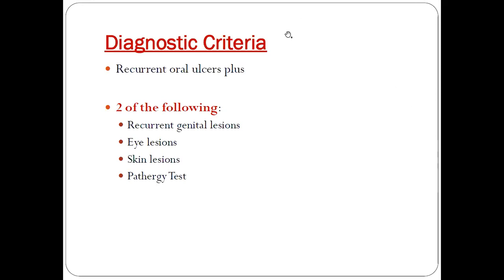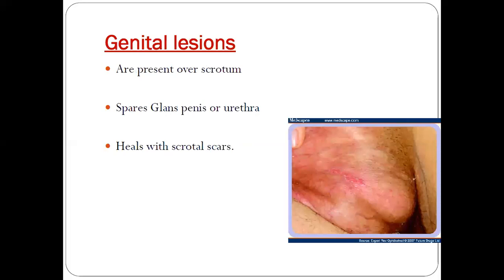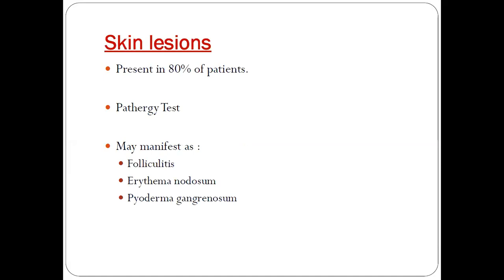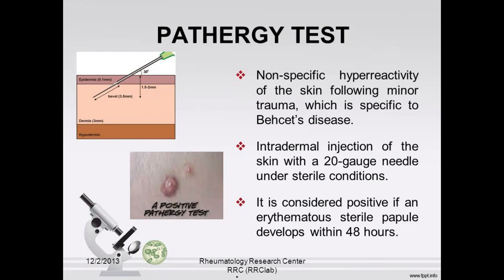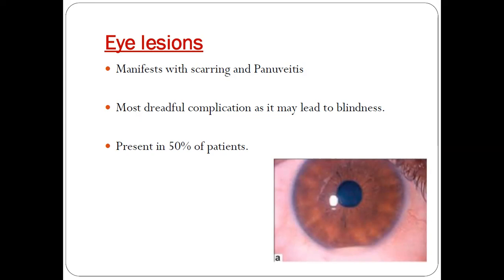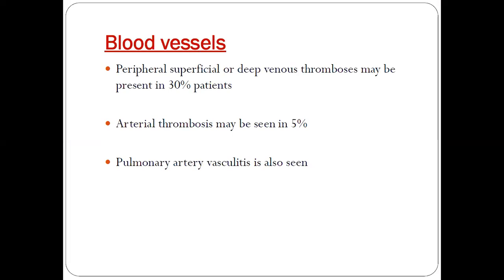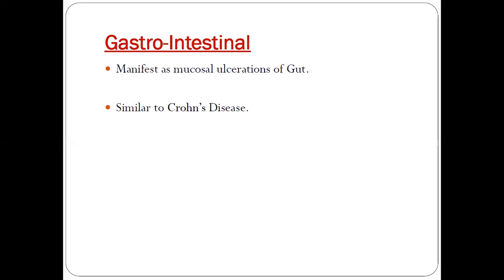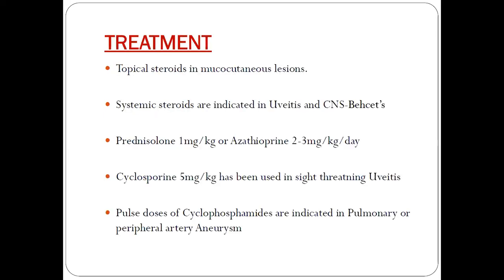Behcet Syndrome : Dr. Sameena Farheen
Recurrent oral ulcers plus

2 of the following:
Recurrent genital lesions
Eye lesions
Skin lesions
Pathergy Test